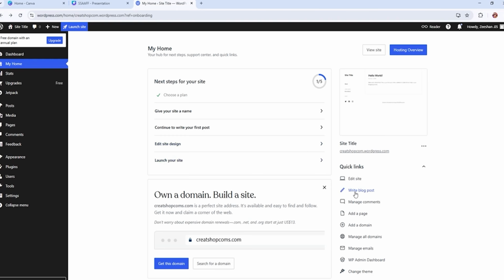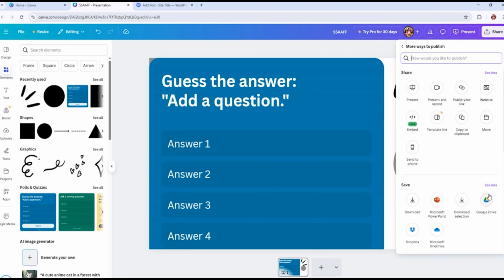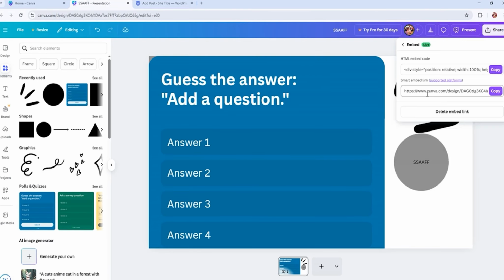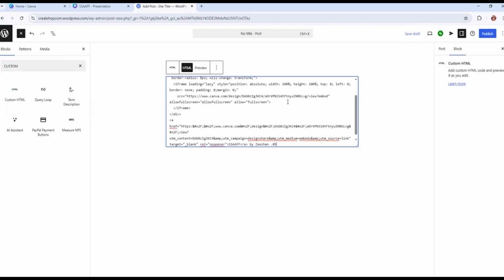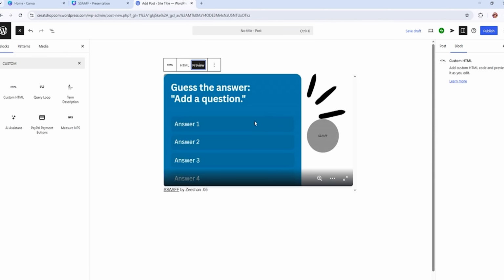How to Convert Canva Website to WordPress (Step-by-Step 2025 Guide)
Want to move your Canva website to WordPress? 🚀 In this updated 2025 tutorial, I’ll show you how to convert your Canva website into a WordPress site easily — including exporting, embedding, and customizing your design for full control.